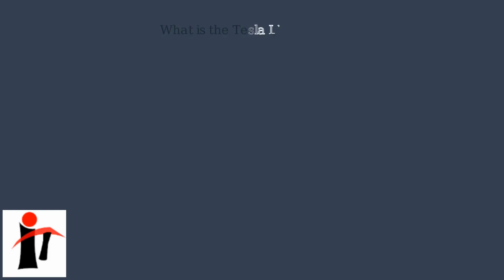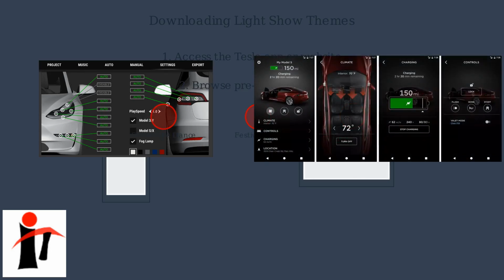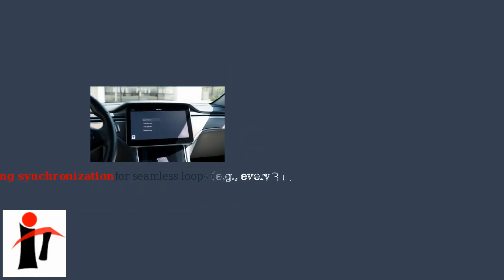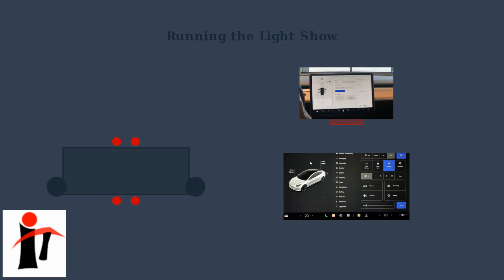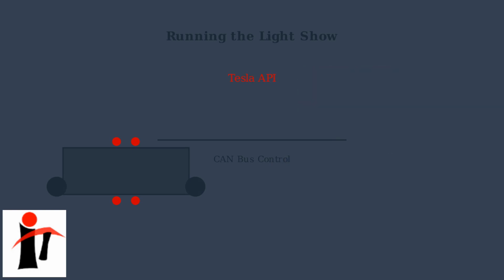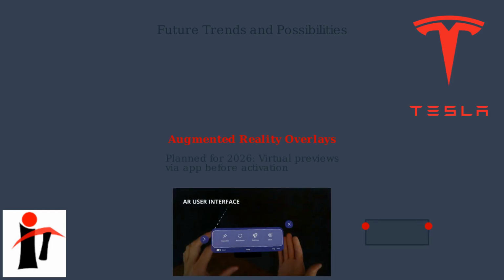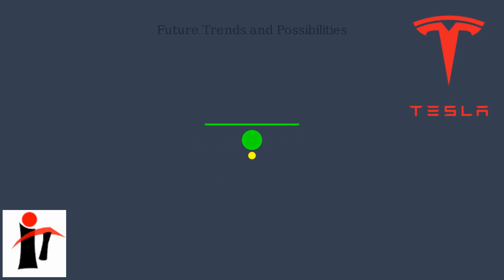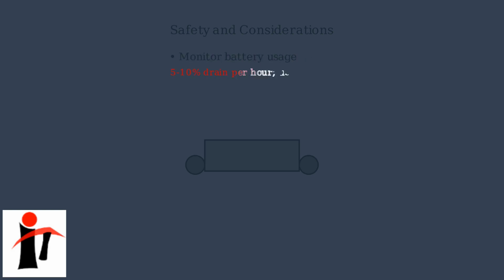How to Do the Tesla Light Show – Download, Customize & Run Holiday Light Show on Your Tesla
🎄 Learn how to do the Tesla Light Show and bring festive fun to your car 🚗 Download and install the light show feature directly from your Tesla app ⚡ Customize patterns, music, and sequences for a unique display 🎶 Step-by-step guide to run the holiday light show and impress friends and family